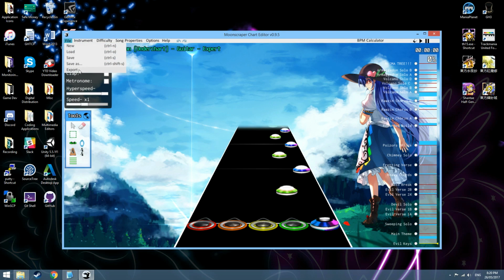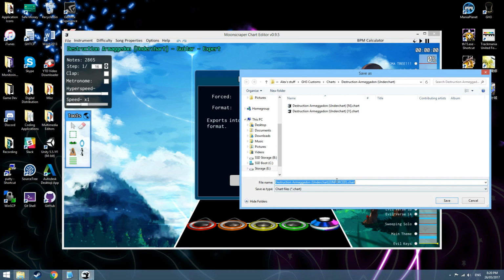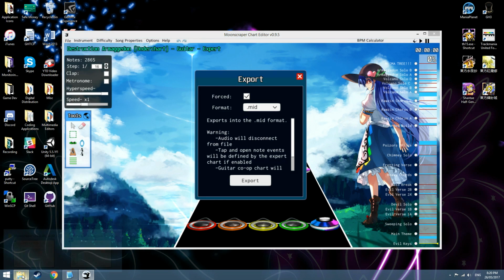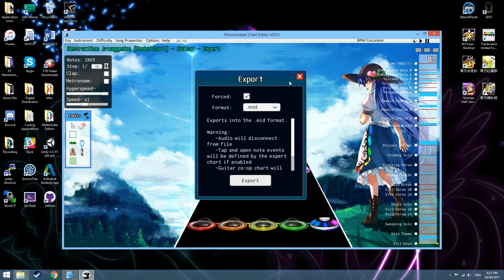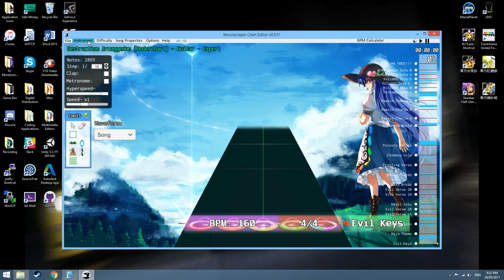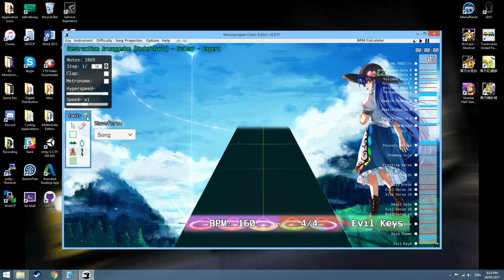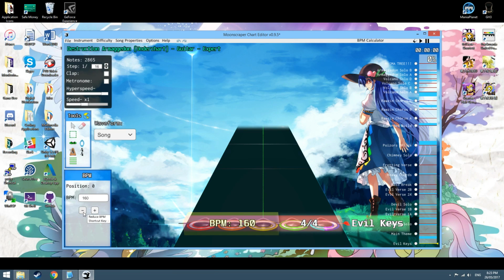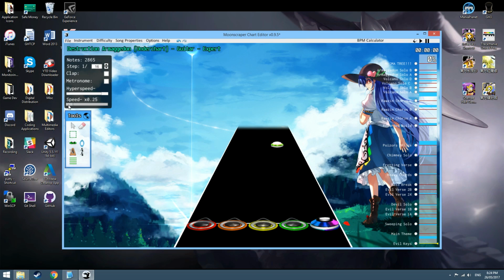Moonscraper v0.9.504- Midi Exporting and Shortcuts Galore!【Chart Editor】(Beta)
I highly encourage feedback from any RB or PS charters on the new midi exporter as this feature has gone largely until within RB or PS itself.

Issue tracker:
-[FIXED] Running the 64 bit version on Windows 10 may result in the "File" dropdown being massively offset to the left. Running the 32 bit version seems to be fine, and is currently the suggested solution.
-[FIXED] Track names for midi files not capitalised.
-[FIXED] Midi time signature denominators not being read in.
-[FIXED] Gameplay not removing all notes before selected gameplay position
-[FIXED] No end or music_end events in exported midi files
-[FIXED] Midi denominators not being saved/read in properly (due to logarithmic scaling)
-Note inspector toggles not clickable (use shortcuts keys for now)

Moonscraper v0.9.5 changelog- 25/05/2017

NEW FEATURES
-Added midi exporting
-Added exporting menu
-Added ctrl-a shortcut to chart view
-Added shift-clicking mass-select in the chart view
-Added hint/help overlay when users hover their mouse over UI
-Added shortcut keys to all tools in the tool panel
-Added "Open with" compatibility with .chart and .mid files
-Added customisable denominator to time signatures
-Added buttons to increment and decrement bpms by 1
-Added keyboard controls to bpm increment and decrement controls
-Added autosave recovery feature (in case of crashes)
-Added Keys chart option (for midi reading/writing)

CHANGES
-Chart selection navigation now represented in seperate instrument and difficulty dropdown selections
-Added cleaner dropdown visuals
-Moved "export unforced" option into the exporter menu
-Removed pitch correction when speed is less than 1.0x to improve audio quality
-Shifted clap and metronome implementation to use the Bass.net audio system
-Removed SFX calibration option from Calibration menu.
-Re-wrote midi importing for much faster loading

FIXES
-Object limit now not restrcted and dymanically grows if limit is reached
-Fixed sustain capping bug when moving a chord
-Fixed clap offset at variable speeds
-Note properties panel now appears immdiately upon selecting the note tool
-Fixed timeline indicators falling out of sync when change screen size